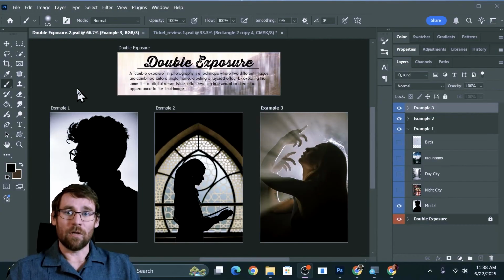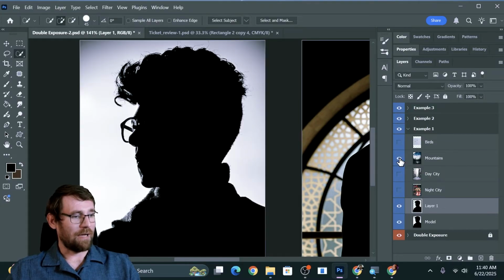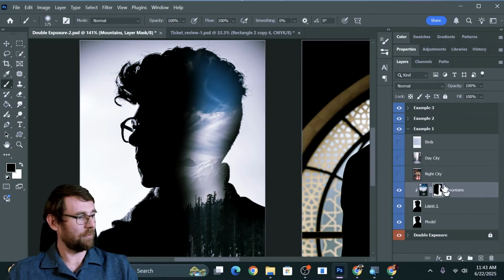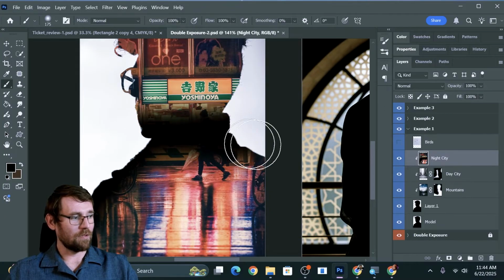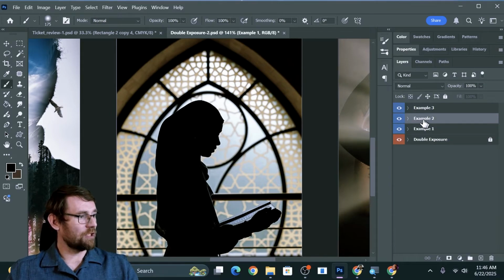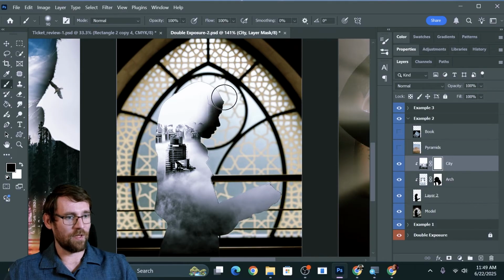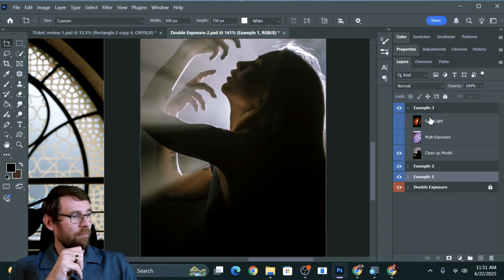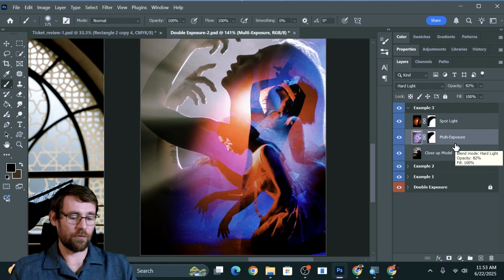Photoshop Double Exposure | Combine Images & Create Stunning Effects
🎭 Ready to mix images and create eye-catching effects?

In this Double Exposure Assignment, you’ll learn how to combine multiple images to create a striking double exposure effect — blending photography and design into one unique piece. This is a hands-on project where you’ll use your knowledge of layers, masking, and blending modes to create visuals that really stand out.

You’ll practice how to:
✅ Select and blend two images together
✅ Use layer masks for smooth transitions
✅ Experiment with blending modes
✅ Add final touches to make your design pop

🎨 This creative project is part of the Photoshop Crash Course by Trippie Design — perfect for students, classrooms, or anyone wanting to push their Photoshop skills further.

📥 Want matching worksheets and PSD project files?
👉 Download them at TrippieDesign.com